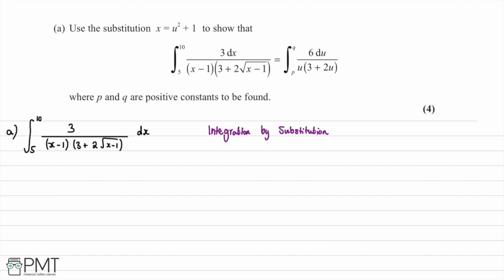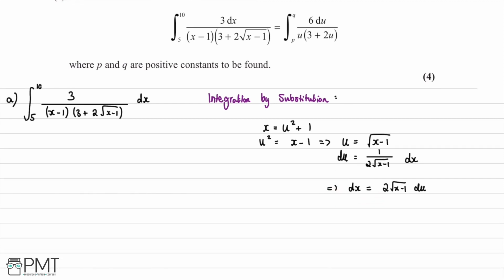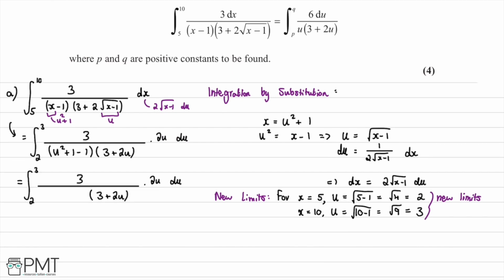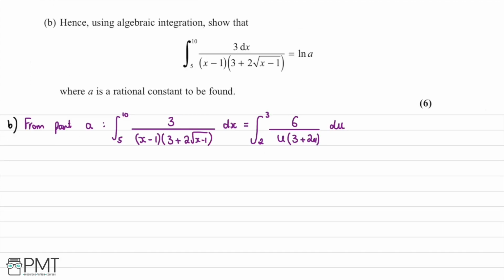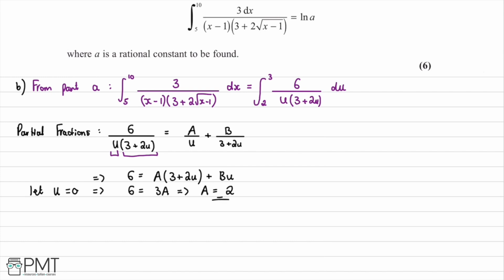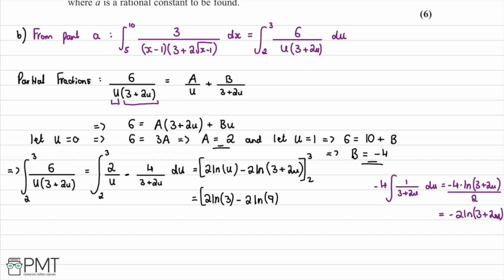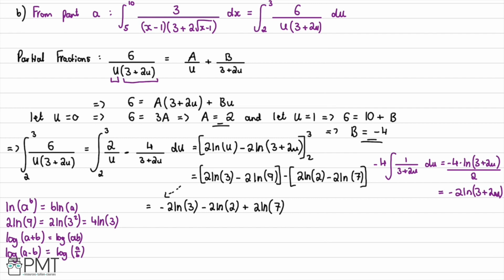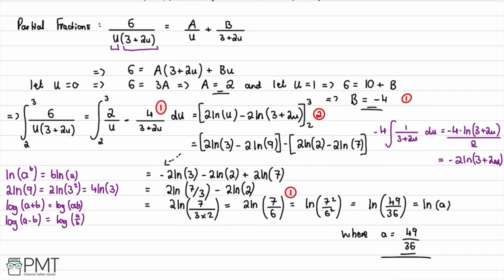Partial Fractions - Q5 | Maths A-level | PMT Education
This is the video solution for our Pure Mathematics A Level Partial Fractions Questions by Topic. You can watch all the videos for this question set in this playlist

You can also download a PDF copy of the Questions by Topic, mark scheme and model answers